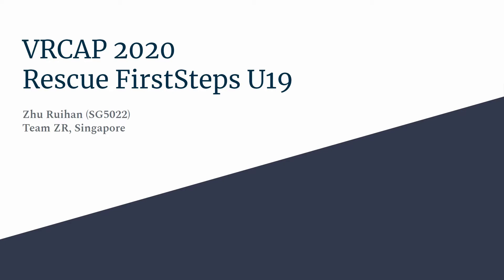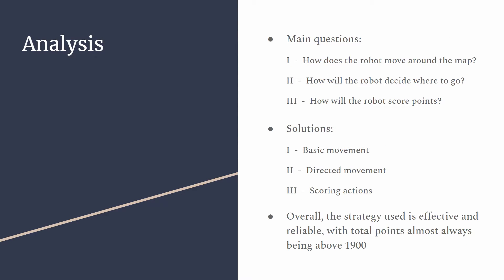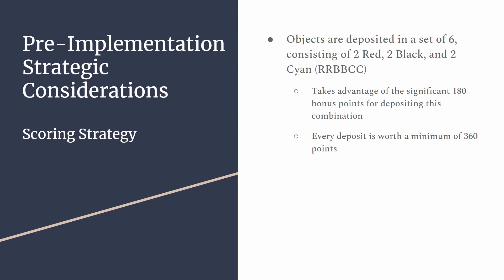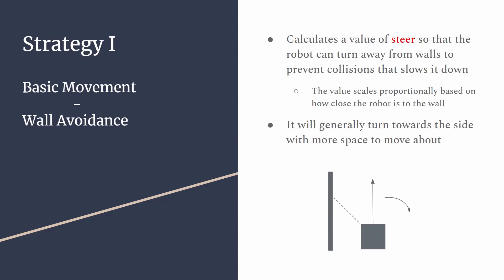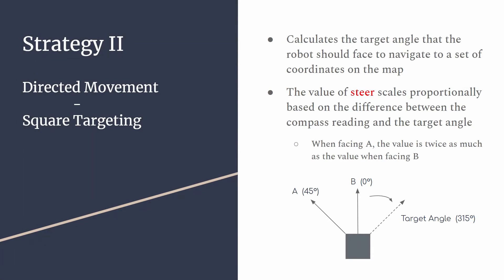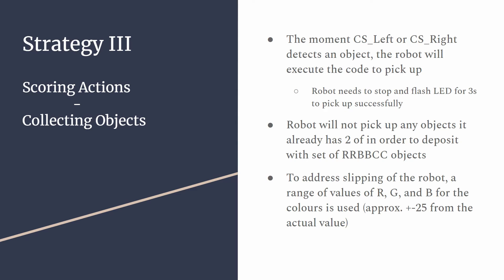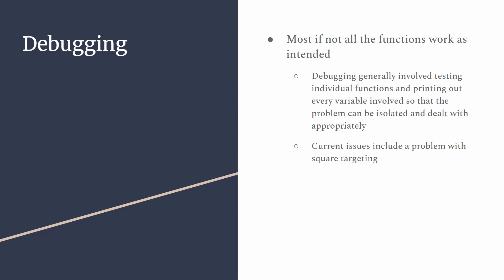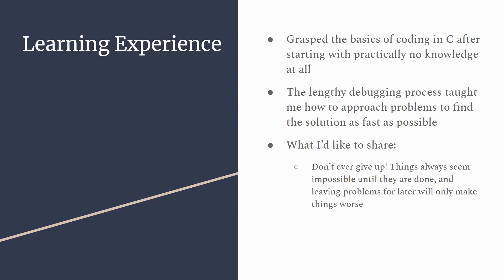R20.3.15 - SG5022 (Singapore Region) - Finalist Presentation - RCAP CoSpace Rescue FirstSteps U19